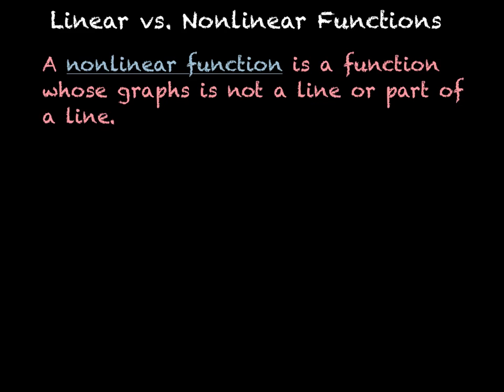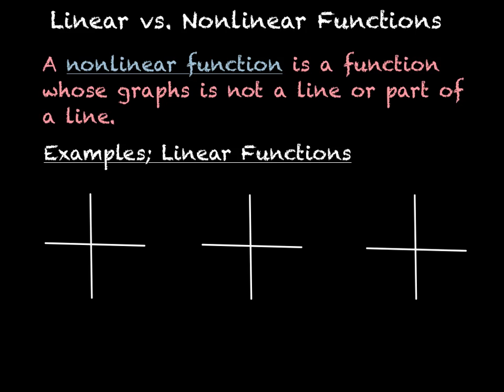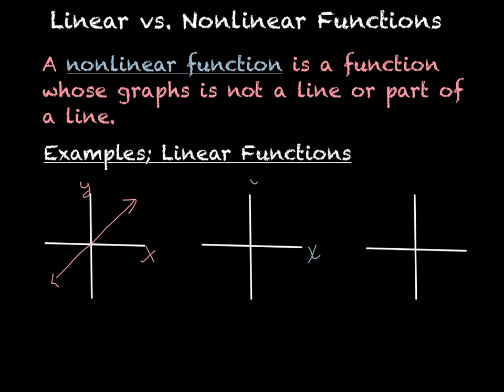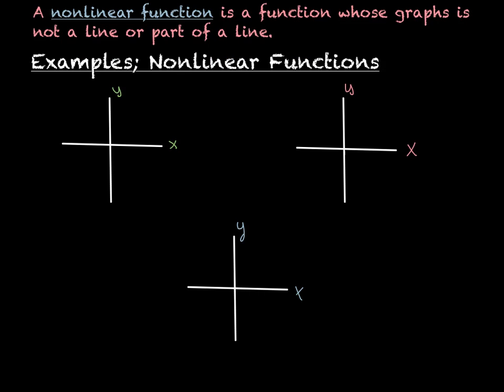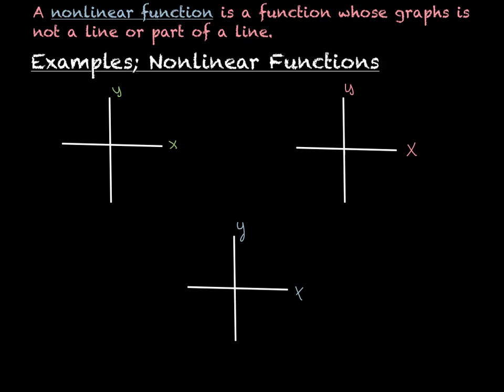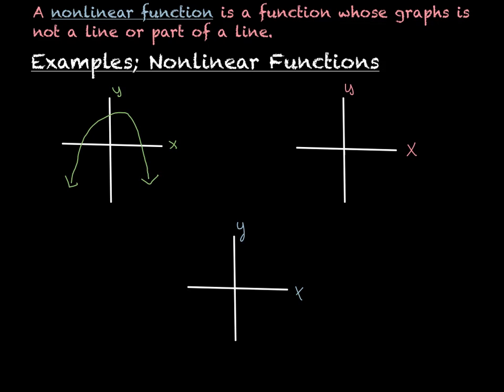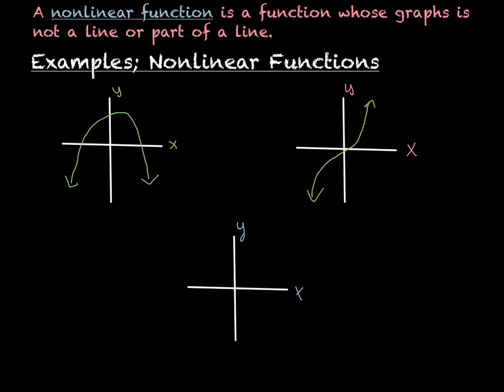Linear vs. Nonlinear Functions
Notes over understanding the difference between linear and nonlinear functions.